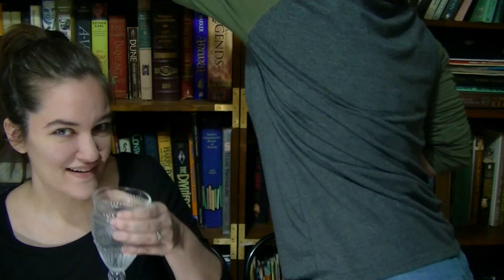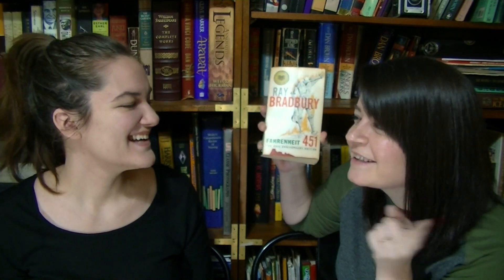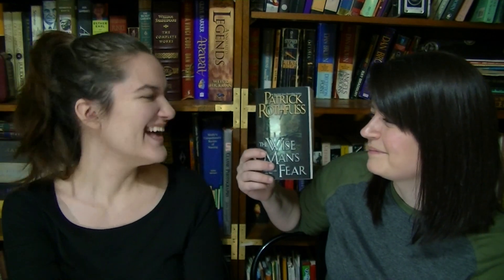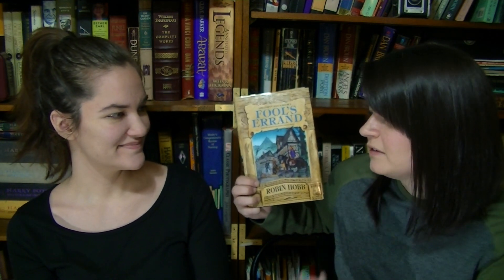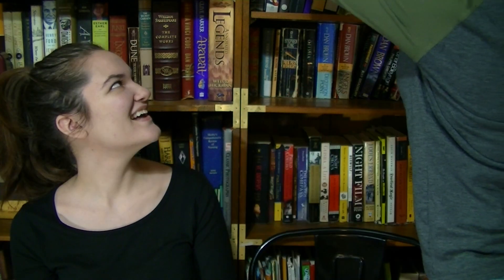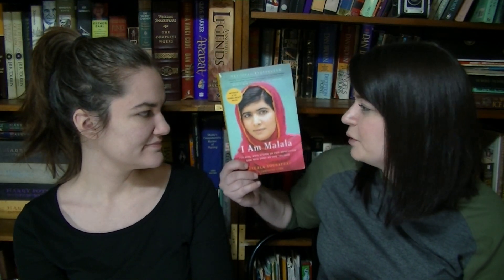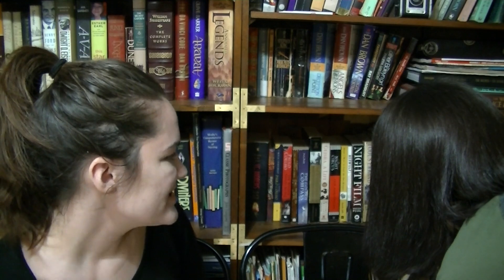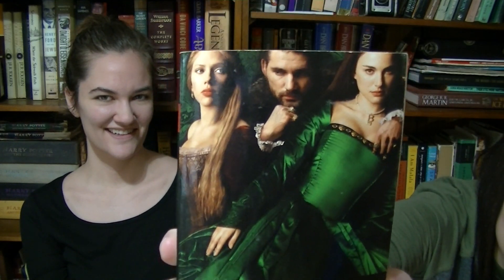Do I have that book? Challenge pt 2!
We're at Jessica's shelves today to scavenger hunt some berks! We forgot to tag ppl again. What is wrong with us???

The Challenges
1. Do you have a book with deckled edges?
2. DO you have a book with 3 or more people on the cover?
3. Do you have a book based on another fictional story?
4. Do you have a book with a title 10 letters long?
5. Do you have a book with a title that starts and ends with the same letter?
6. Do you have a Mass Market Paperback book?
7. Do you have a book written by an author using a pen name?
8. Do you have a book with a character's name in the title?
9. Do you have a book with 2 maps in it?
10. Do you have a book that was turned into a TV show?
11. Do you have a book written by someone who is originally famous for something else? (celebrity/athlete/politician/tv personality...)
12. Do you have a book with a clock on the cover?
13. Do you have a poetry book?
14. Do you have a book with an award stamp on it?
15. Do you have a book written by an author with the same initials as you?
16. Do you have a book of short stories?
17. Do you have a book that is between 500-510 pages long?
18. Do you have a book that was turned into a movie?
19. Do you have a graphic novel?
20. Do you have a book written by 2 or more authors?

SNAPCHAT JessGameofTomes

SNAPCHAT ChristeenaP

CHANNEL ART CREATED BY: Megan Unthank @MegUnthankArt on Twitter and Instagram

THIS VIDEO WAS EDITED BY Jessica